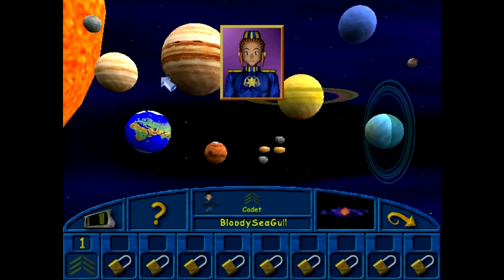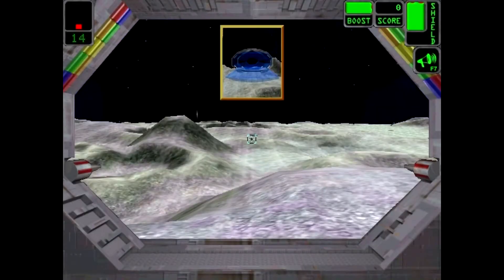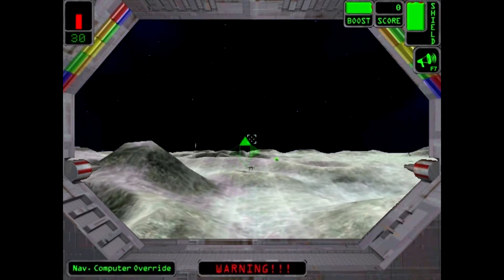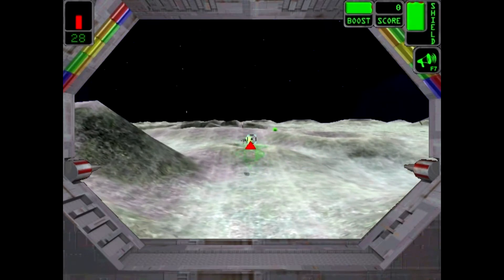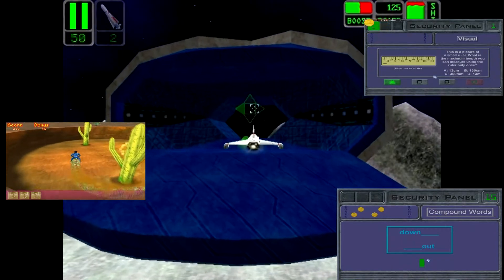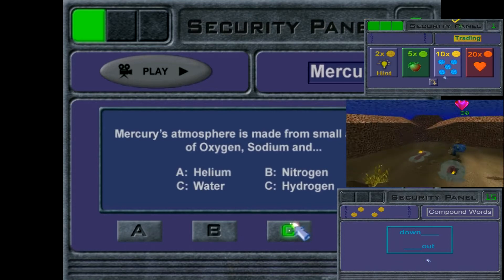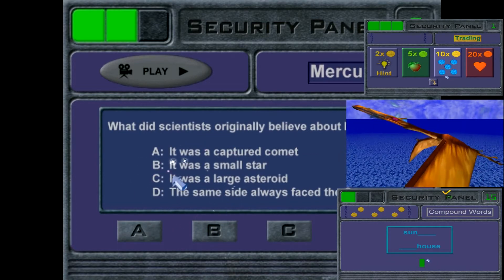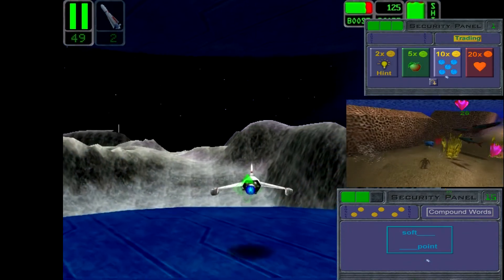Space Quest Level 1 Mercury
It's been a while since I uploaded a video about the Eureka series of educational games. Hope you enjoy the series of videos that I will be putting out.